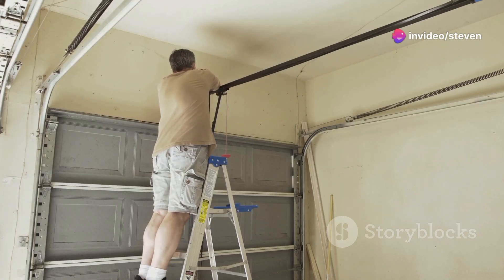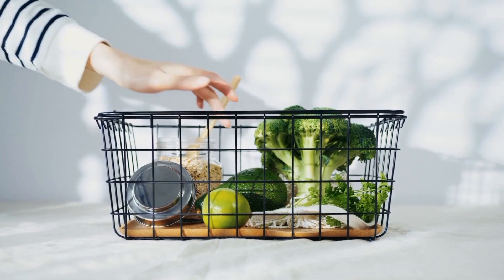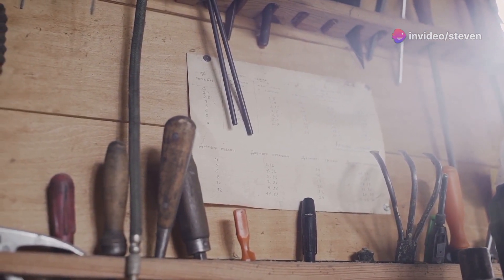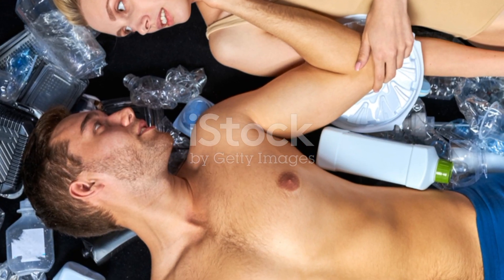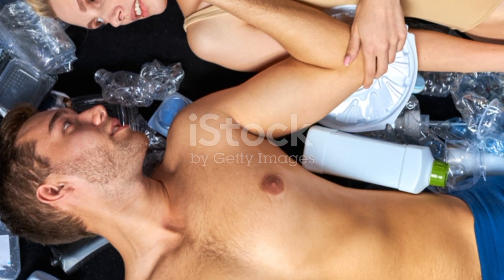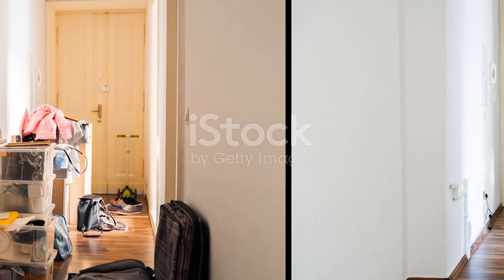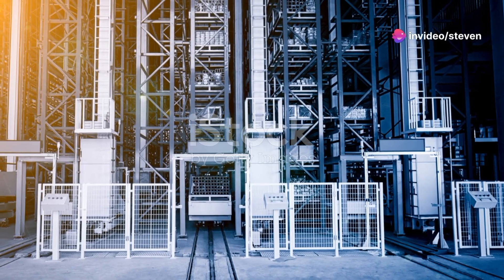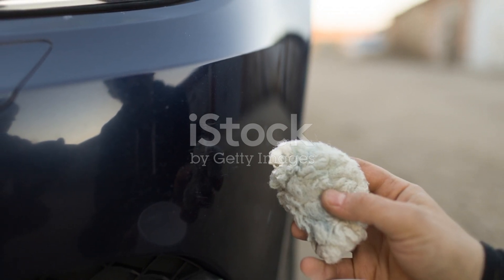Garage Makeover: Clean & Organize Like a Pro!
Transform your chaotic garage into a well-organized haven! In this video, we guide you through the process of decluttering by getting rid of broken or unused items. Next, we'll help you sort and categorize your essentials into groups such as tools, sports gear, and holiday decorations. Finally, discover the best storage solutions, including shelves, clear bins, and hooks, to maximize your space and keep everything in order.

OUTLINE:

00:00:00 Garage Makeover: Clean & Organize Like a Pro!